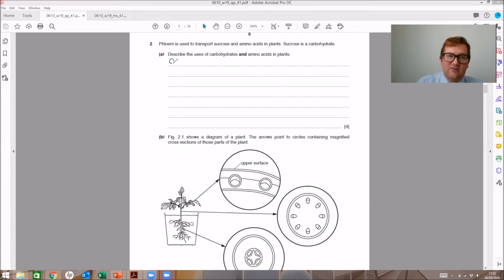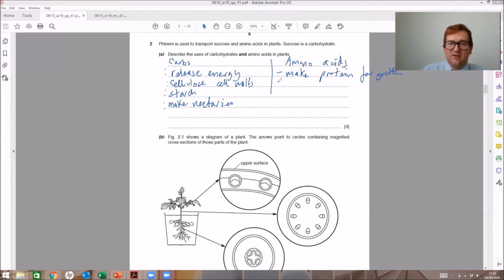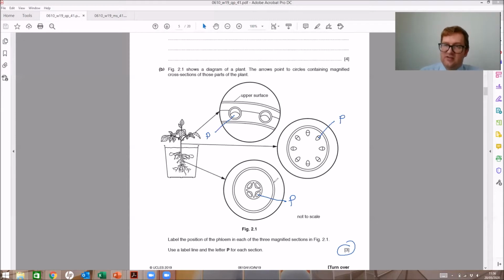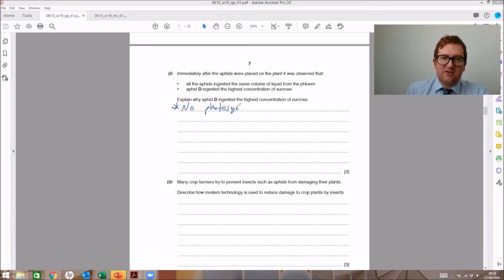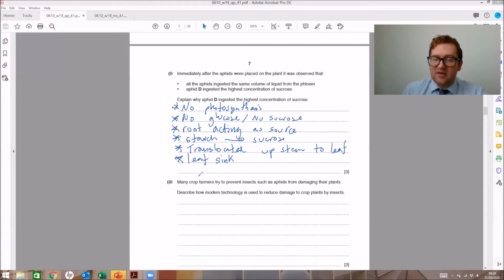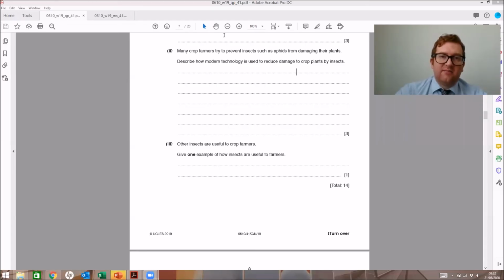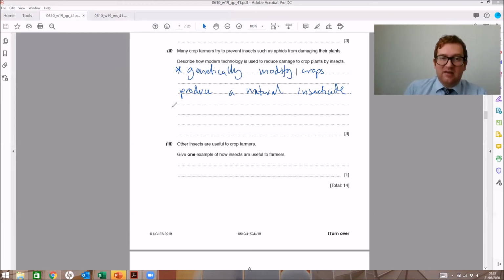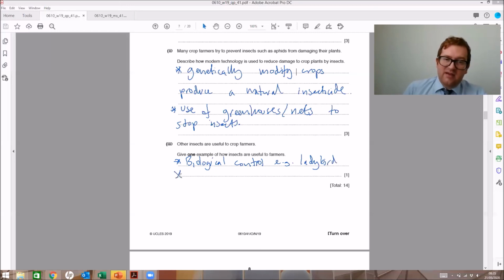Paper 41 Biology IGCSE Q2